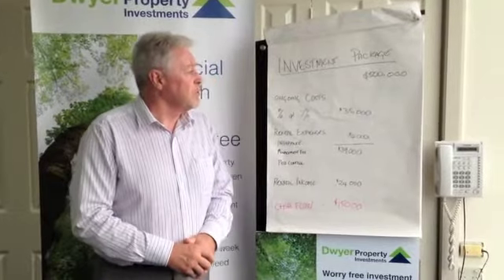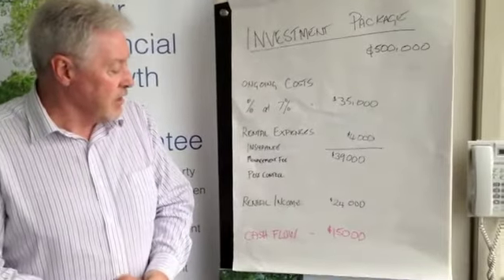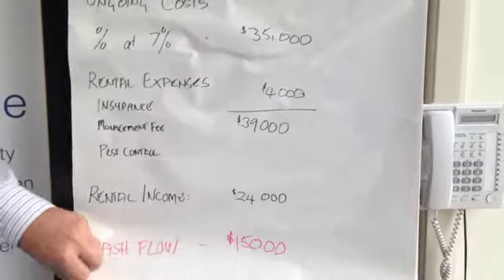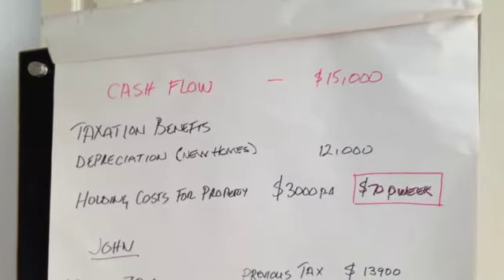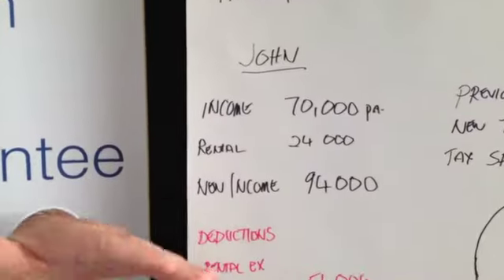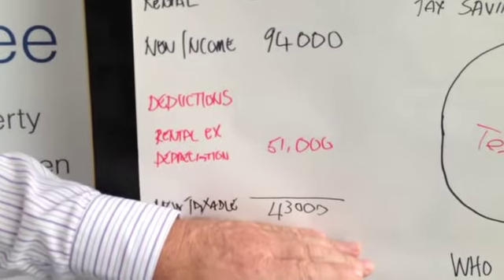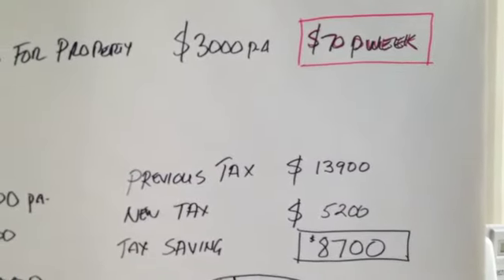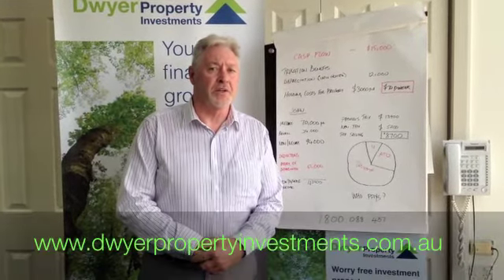Negative Gearing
Negative Gearing with investment property made simple